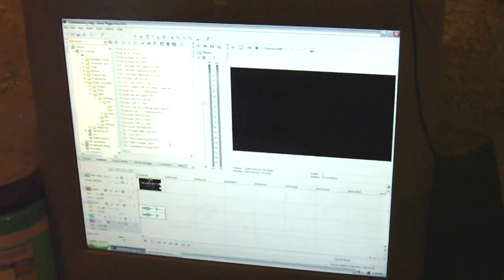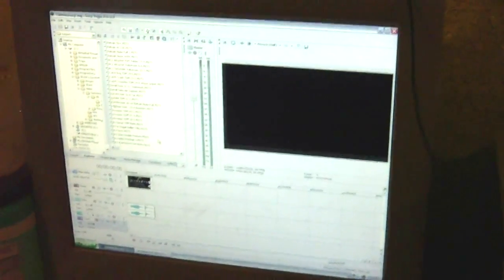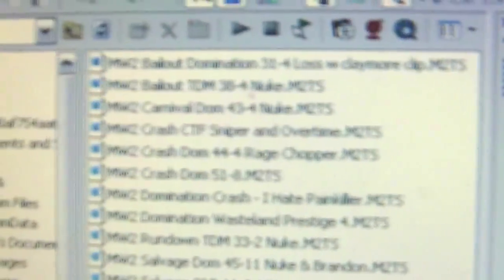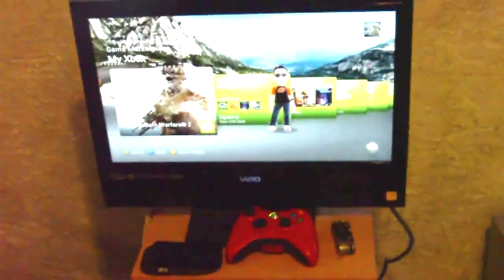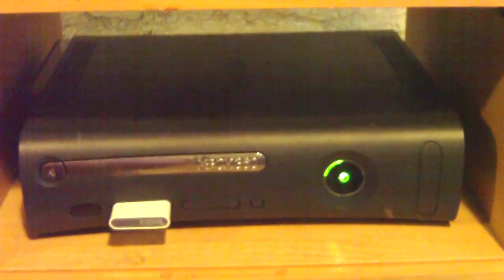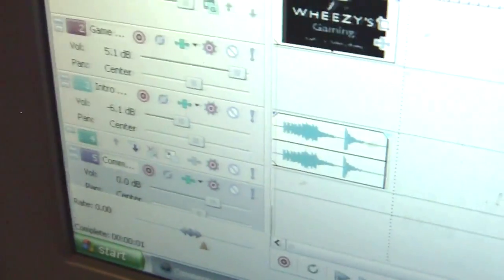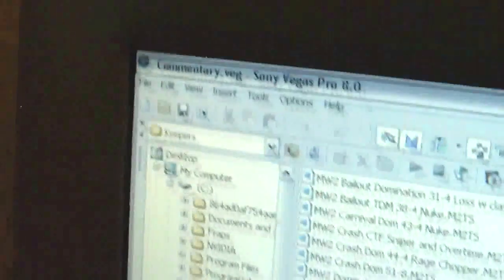Wheezy Setup Video Pt.1 - Capture Setup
Finally! The Wheezy setup videos! This part covers my systems and capture configuration.